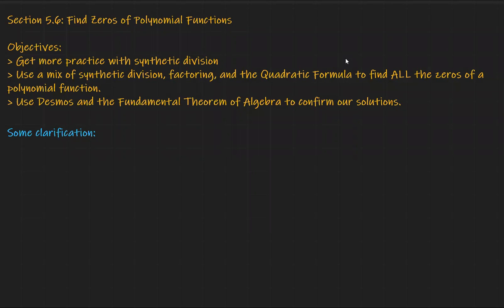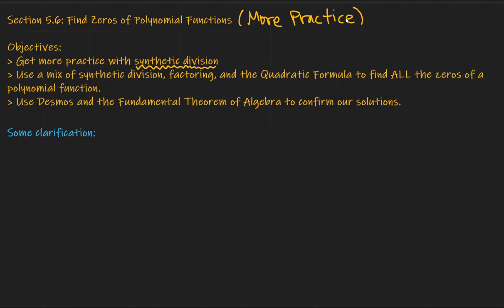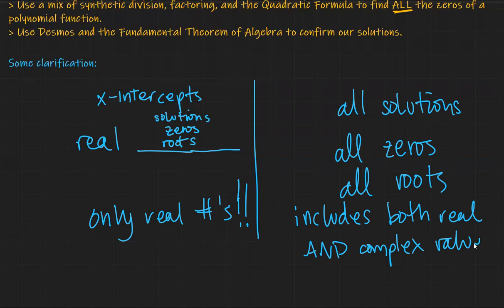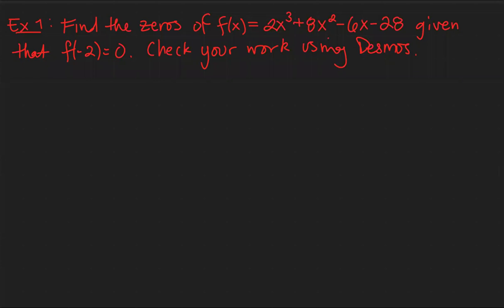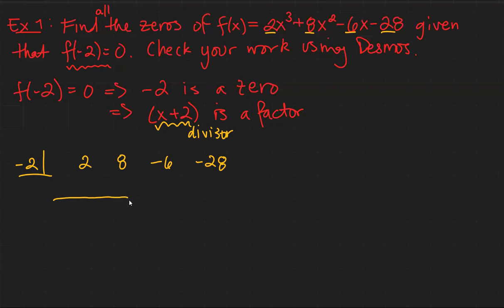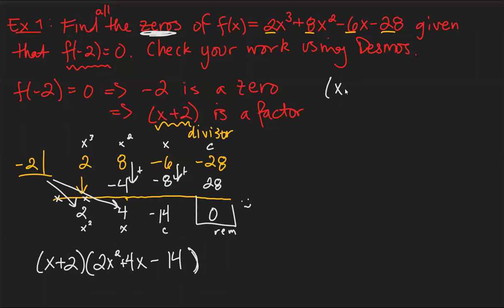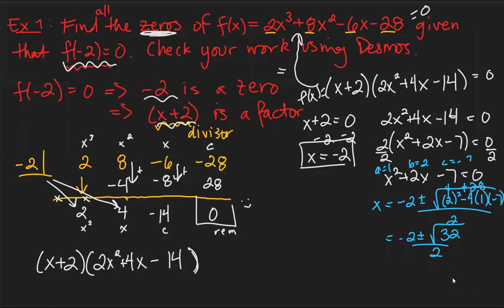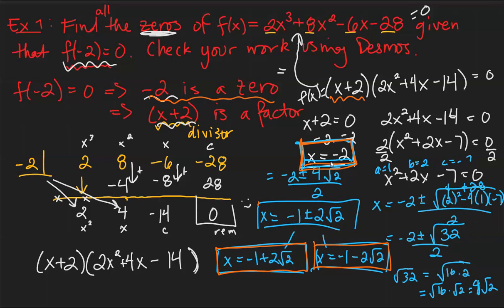Section 5.6 Part 1: Find Zeros of Polynomial Functions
Part 1 of Section 5.6: Find Zeros of Polynomial Functions